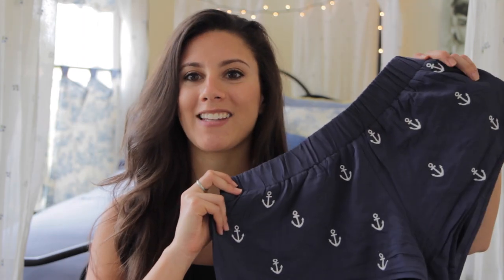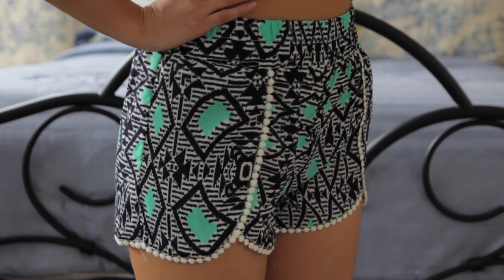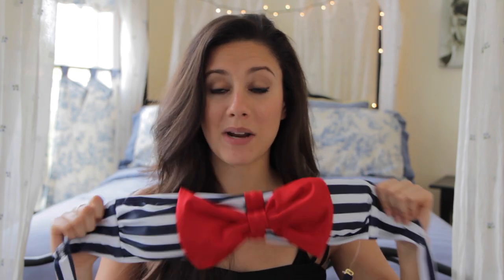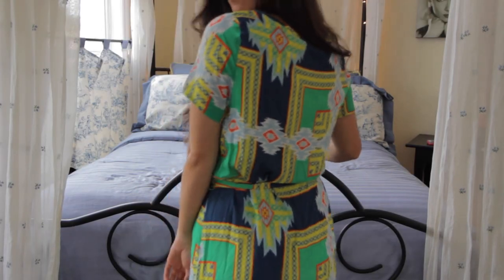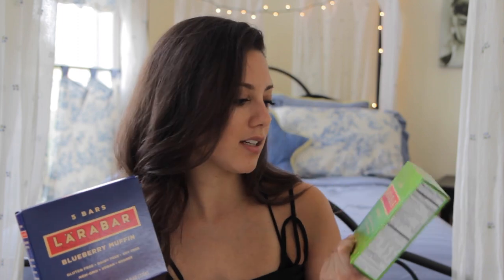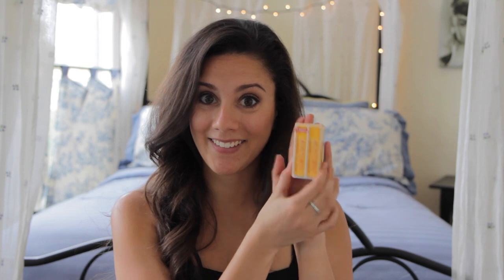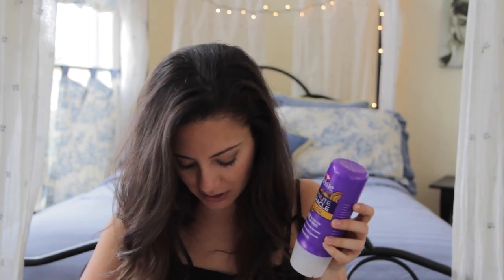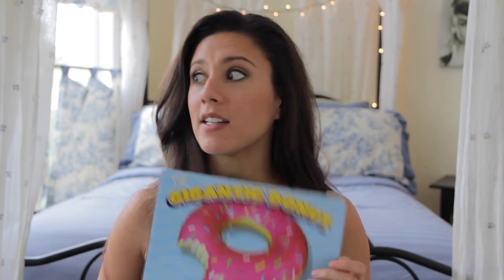Spring Break Haul: Shoreline Boutique and Target!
Items shown:
-Ahoy Boy Shorts
-These Days Shorts
-Bow Bikini in Nautical
-October Sky Maxi
-Kendra Scott Inspired Earrings
-I'm Very Busy Pouch

riannstar